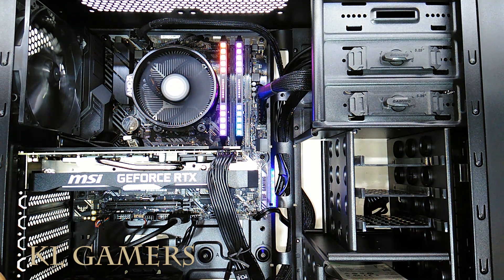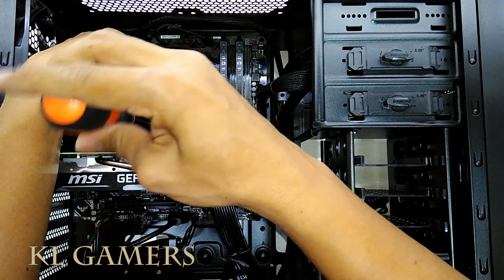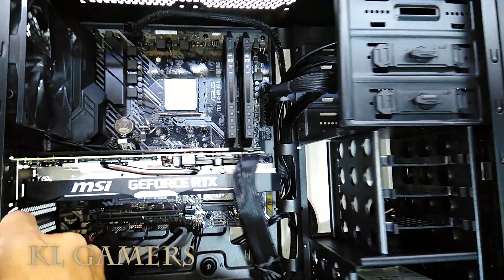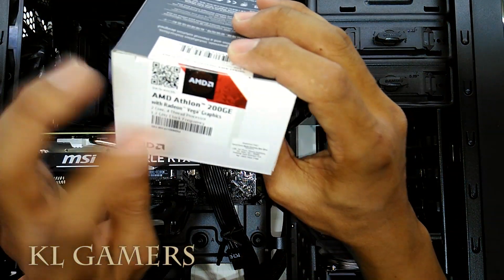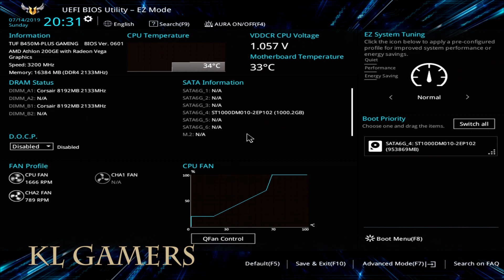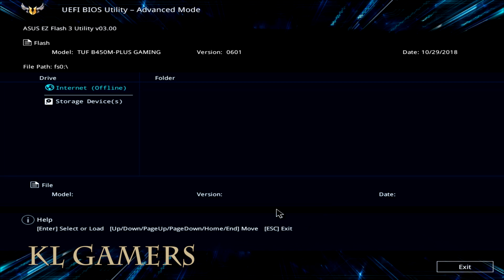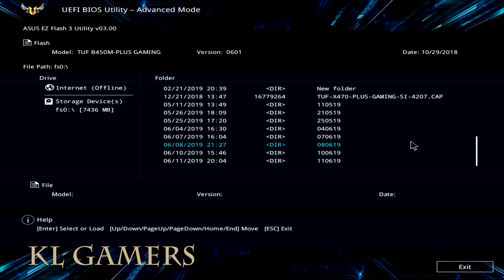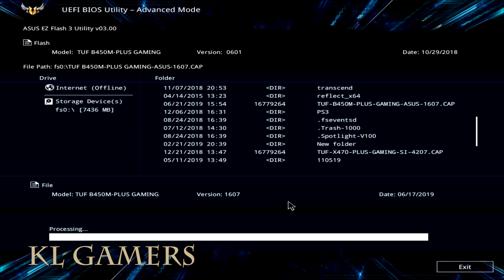How to update BIOS for AMD Ryzen 5 3600 processor and ASUS B450M-PLUS TUF GAMING motherboard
Motherboard = Asus TUF B450M-Plus Gaming AMD Ryzen 2 AM4 DDR4 HDMI DVI-D M.2 mATX Motherboard
(Amazon link) =

PC Tool Kit, Jakemy Ratchet Repair Screwdriver Set, Torx screwdriver 20 in 1 for iPhone X, iPhone 8/8 Plus/7/7 Plus/6/6 Plus/6S/5/5C/5S/4/4S/iPad 4/3/2/Mini, Laptop
(Amazon link) =

Screwdriver Set 43 in 1 Precision Screwdriver Kit
(Amazon link) =

Thanks for all your Support, LIKE the video, Sharing the video and leaving a comment is always appreciated!!

Try Prime Discounted Monthly Offering =

Deep Discounts on used electronics (Amazon Link) =

Amazon Gift Cards =

Top Gift Ideas (Amazon Link) =

Malaysia Deals